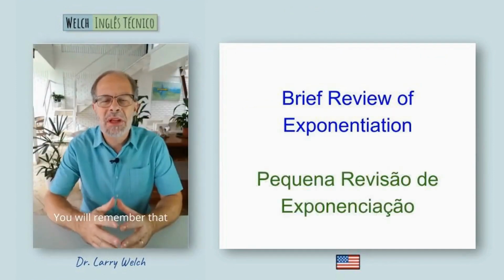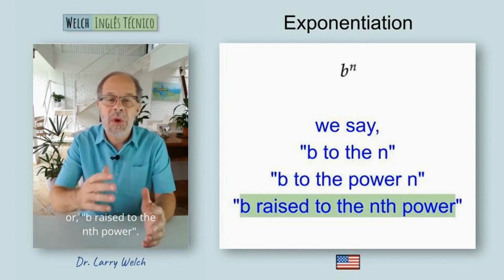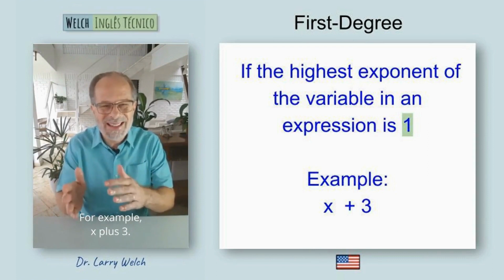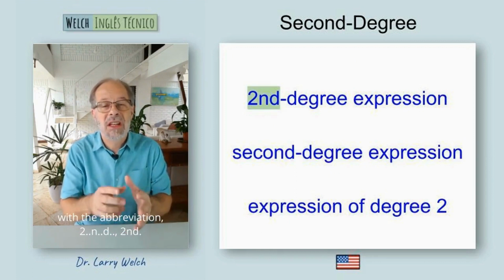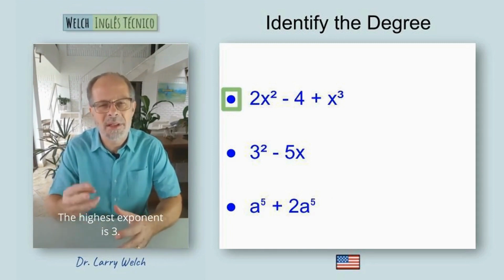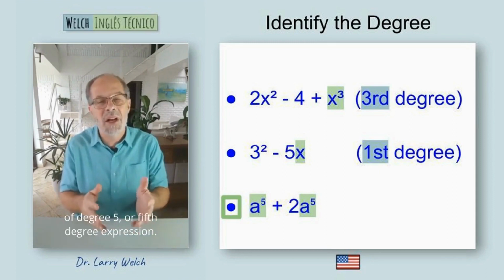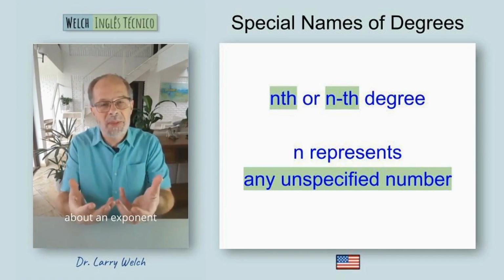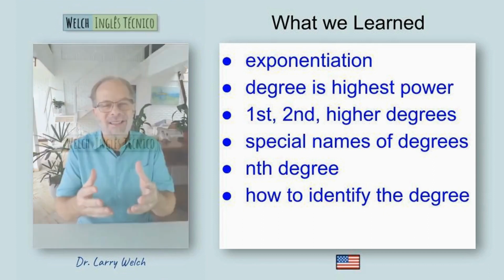Lição 12 - O Grau de uma Expressao em Inglês - Lição Completa só em Inglês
O Grau de uma Expressão (The Degree of an Expression) – Nesta lição conversamos sobre o grau de uma expressão algébrica em Inglês.

Começamos com uma pequena revisão de exponenciação. Em seguida, recordamos a definição de grau, apresentamos os nomes de graus de 1 a 5 em Inglês, e falamos sobre como identificar o grau de uma expressão.

Este é o vídeo "B" da lição, onde eu apresento a matéria toda da lição somente em Inglês. Assista também o vídeo "A", onde eu apresento a matéria dessa lição em Inglês, mas também dou explicações, pronúncias e dicas em Português. Use os dois vídeos juntos. A meta é poder usar as explicações e dicas em Português deste vídeo para tirar suas dúvidas, e assim poder assistir, entender, e repetir a matéria só em Inglês do outro vídeo.